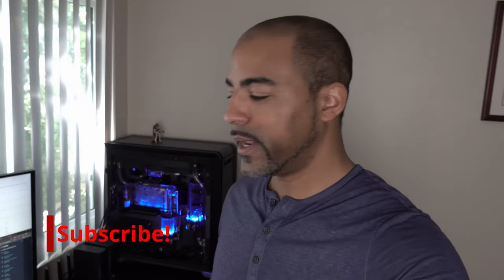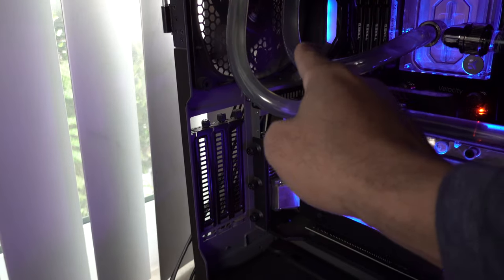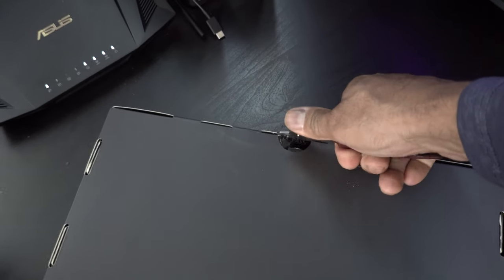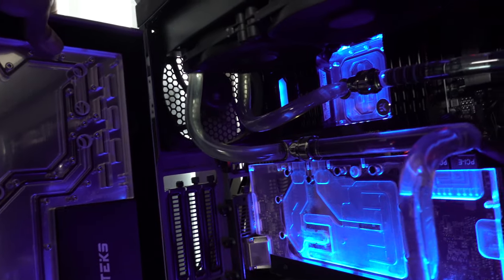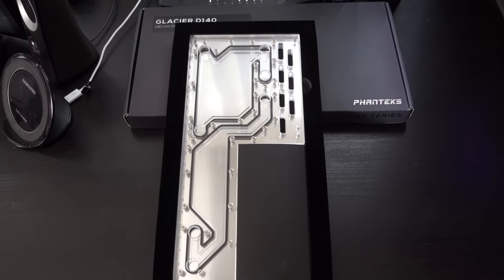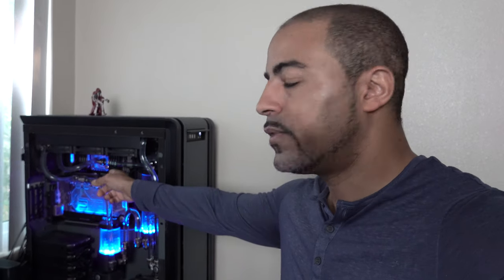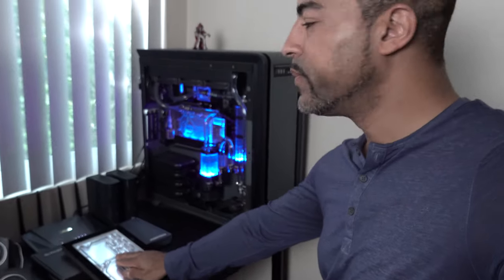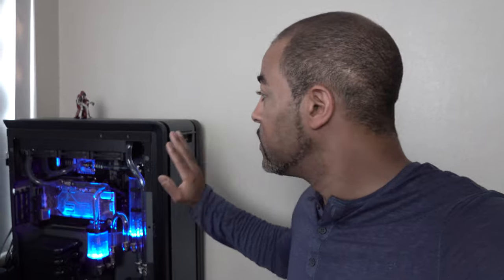Phanteks Glacier D140 Distribution Plate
I use the Phanteks 719 case and it's been exceptional for water cooling.  The Phanteks Glacier D140 Distribution Plate came in today so I thought I would show what my plans are for it in my custom water cooling build.  The Ryzen Threadripper 3970X does put out a bit of heat so it's nice to have a custom setup to keep it nice and cool, and this distribution plate by Phanteks has a very nice style to it and it can be used in not only the Phanteks 719 but in many other cases that have a rear 140mm fan.

Equipment used for filming:
Anker 60w 2-Port USB C Charger
Neewer 700w Professional Photography 24x24
Sony RX100 VII
SMALLRIG Camera Cage for Sony RX100 VII
Rode VideoMicro Microphone
NP-BX1 Newmowa Batteries 3 pack
Neewer 12 SMD LED Bulb Mini Pocket-Size
SanDisk 256GB Extreme Pro SDXC UHS-I Card
Camera Power Bank Holder

PC equipment used for video editing:
APC UPS 600VA Backup Battery
APC UPS 1500VA Backup Battery